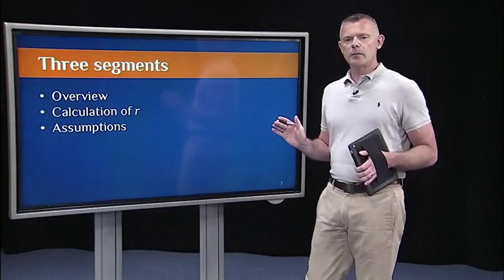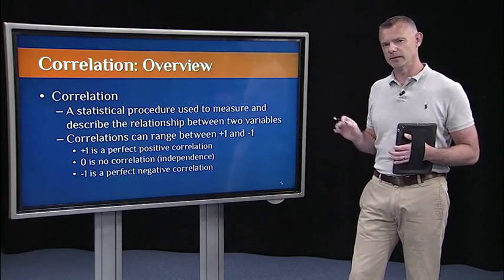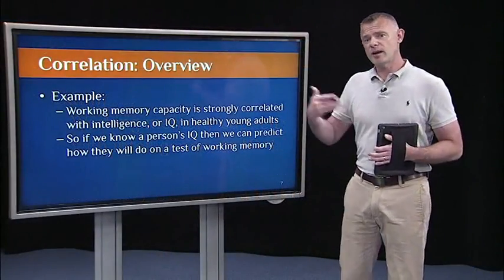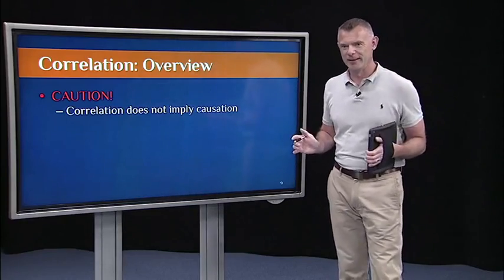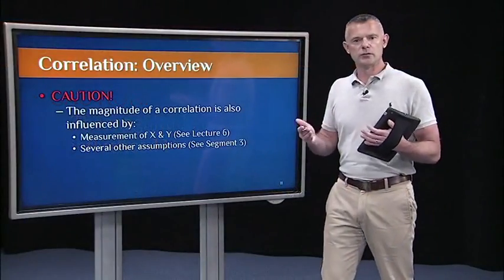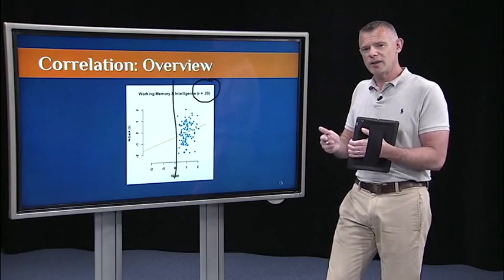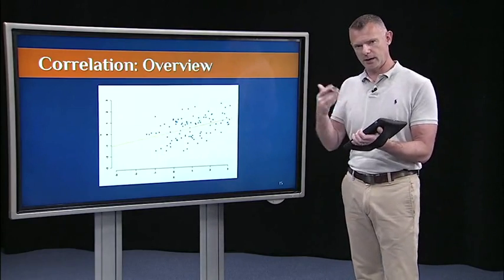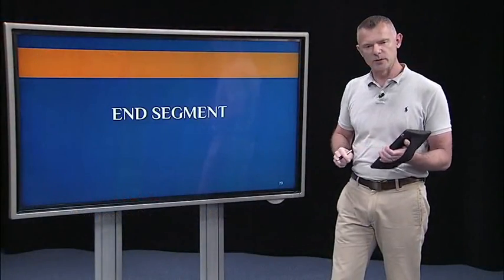5.1 Correlation - Overview (15.58) - Statistics One